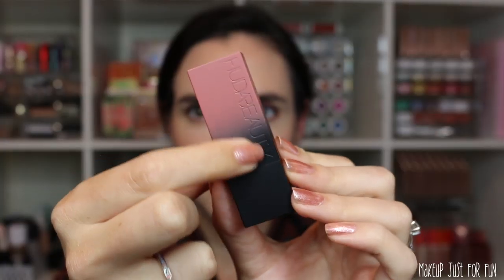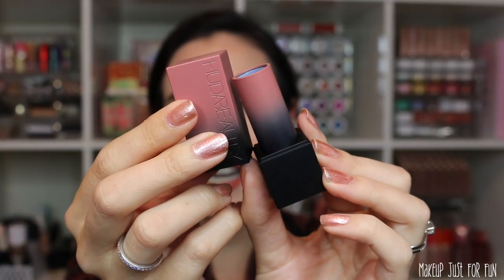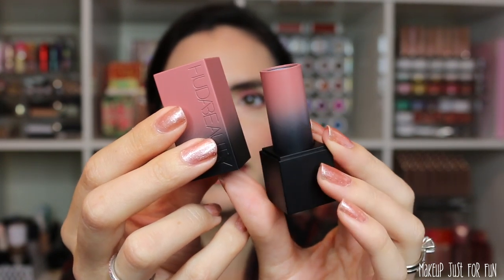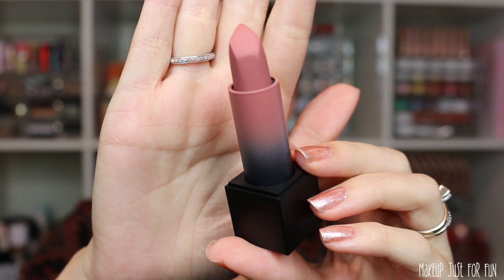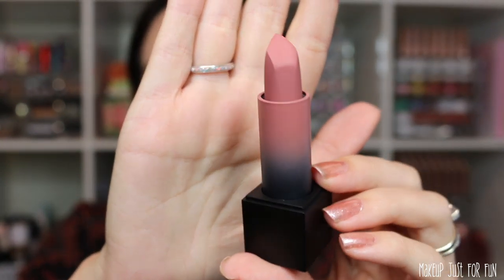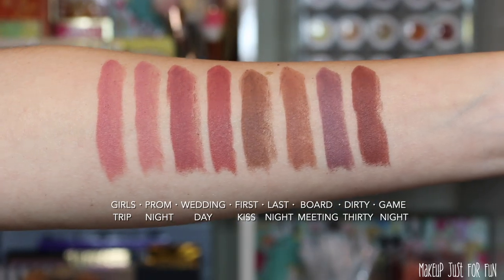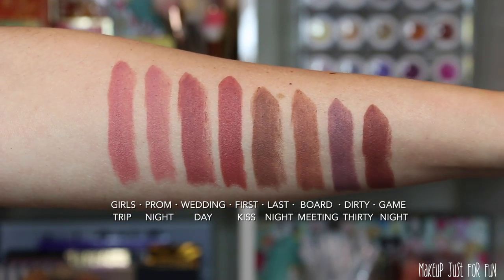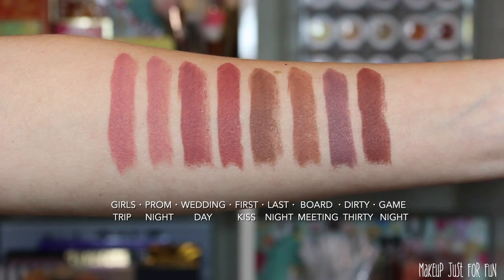Huda Beauty Throwback Collection | Power Bullet Matte Lipstick LIP SWATCHES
NEW THROWBACKS Power Bullet Matte Lipstick collection! I've got all the details including prices of everything, close ups of the packaging, and lip swatches of all eight shades. What do you think of this new 90's themed collection? 💗

Video coming soon! NARS Studio 54 Hyped Palette*

Butter London polish in Rose Quartz no longer available :(

Swatches:
Passin

Greenscreens credit:
Greenscreens by JanTube Editing

This collection was sent to me for editorial purposes by Huda Beauty. Commission status has NO bearing on how I select and review products and I will never pressure you to purchase via my links. --